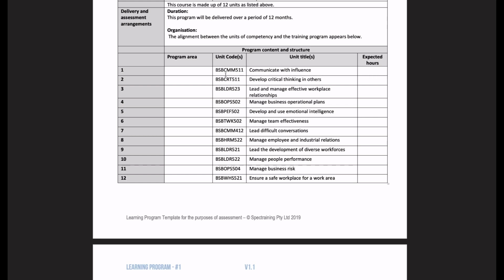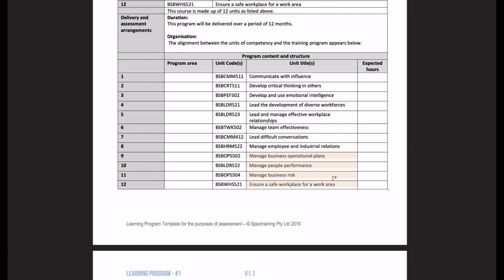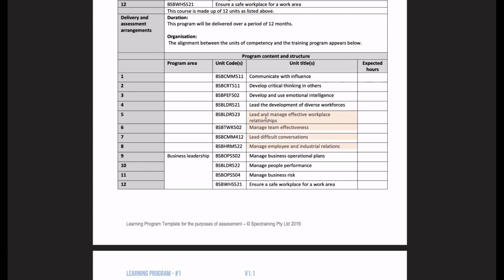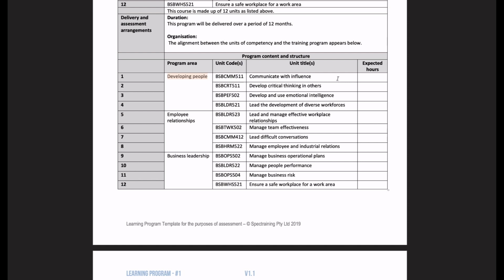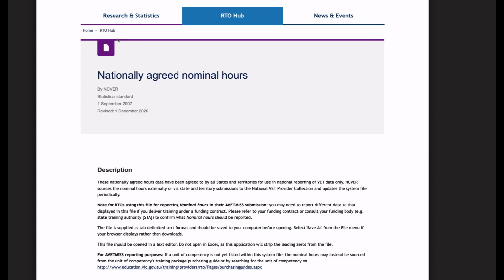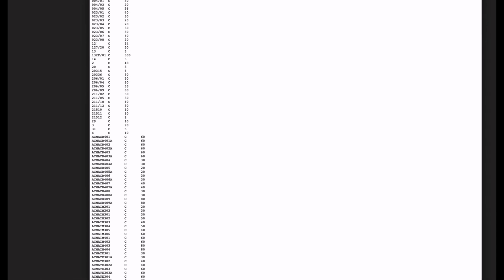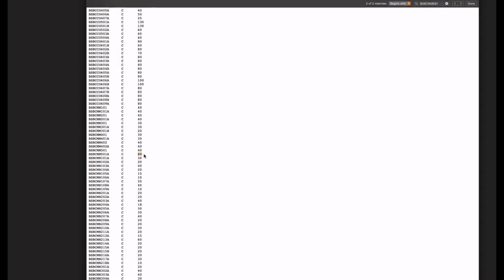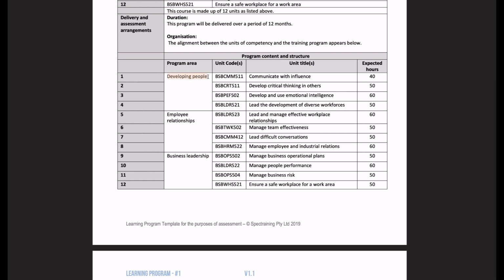Part 2 Completing a learning program plan for the TAE40116 Certificate IV in training and assessment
Completing the program clusters and expected hours of delivery